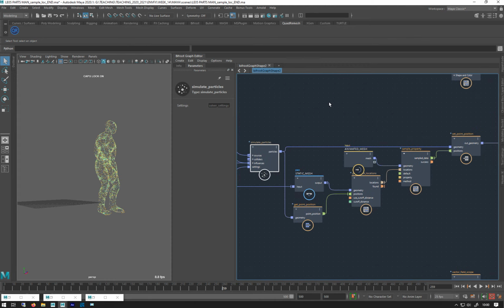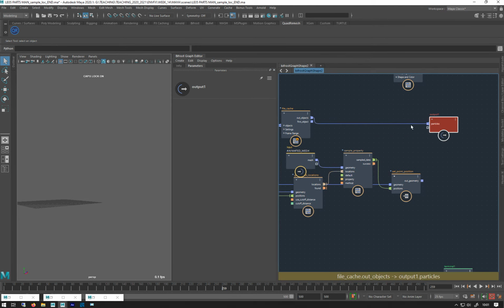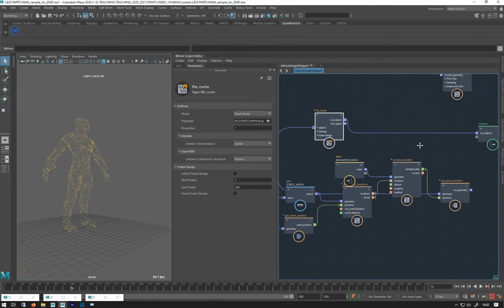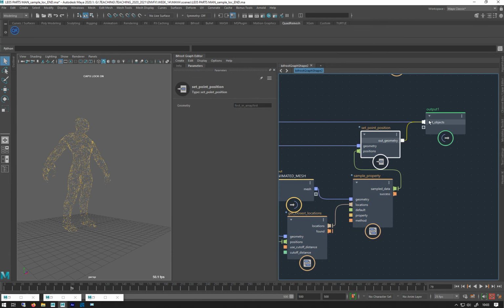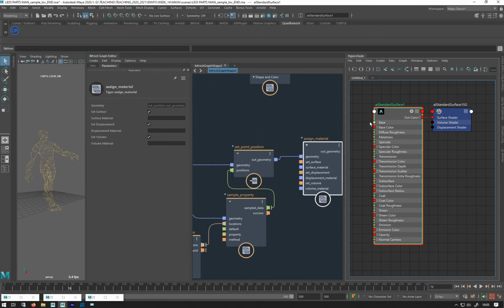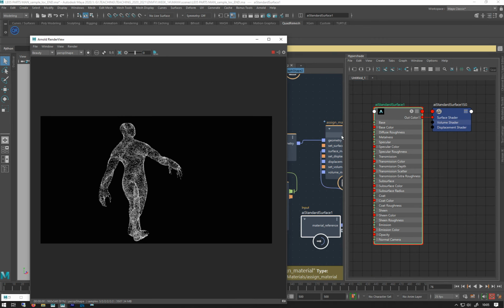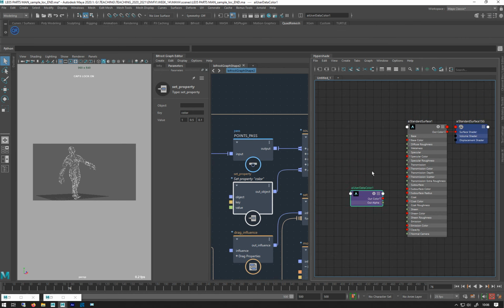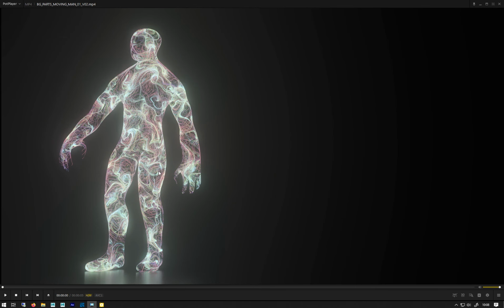BIFROST BASICS: WEEK 6 LESSON 7 CACHING RENDERING